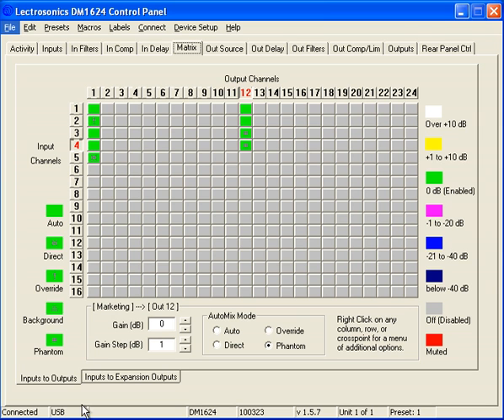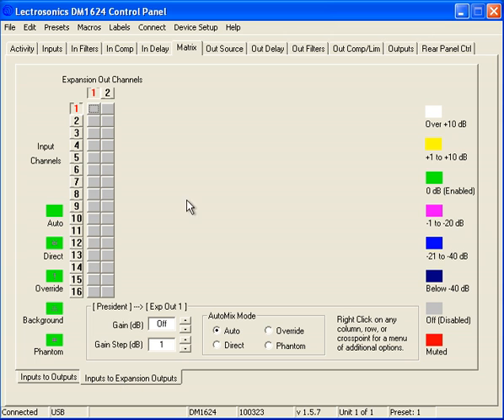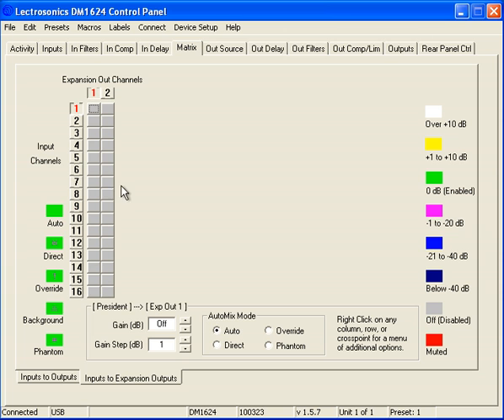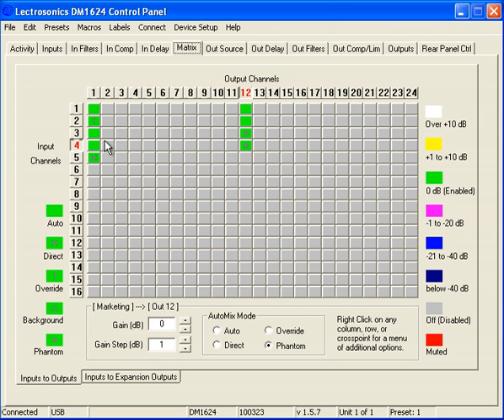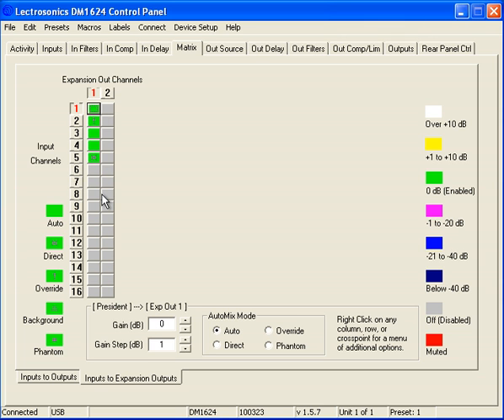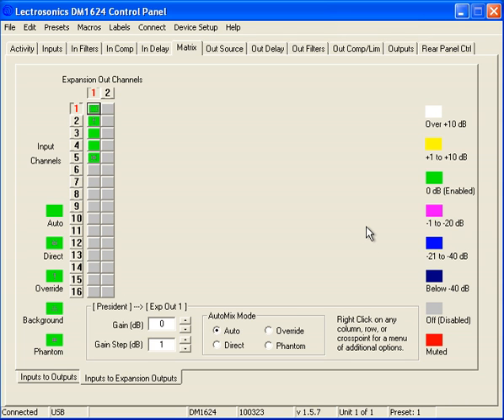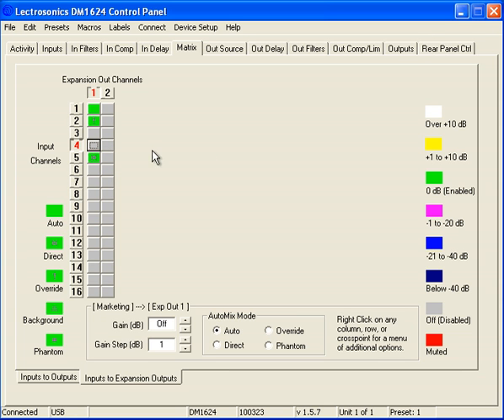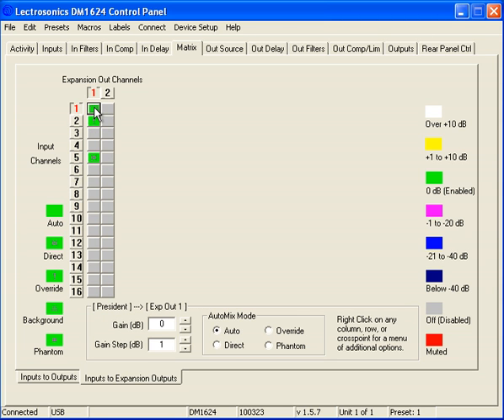Lectrosonics DM Series - Lecnet2 Tutorial: Expansion Mixes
Tutorial video for Lectrosonics DM Series audio processors: how to set up expansion mixes.